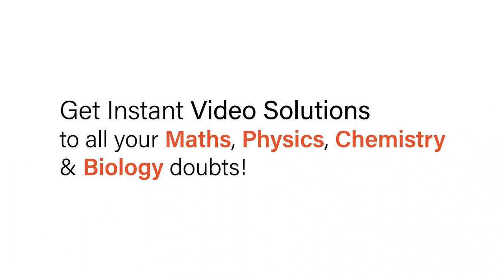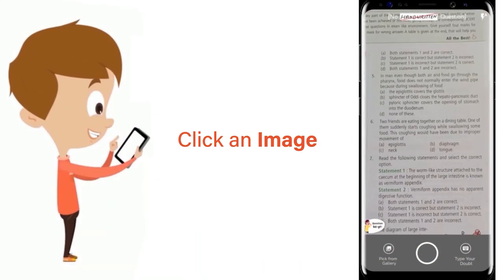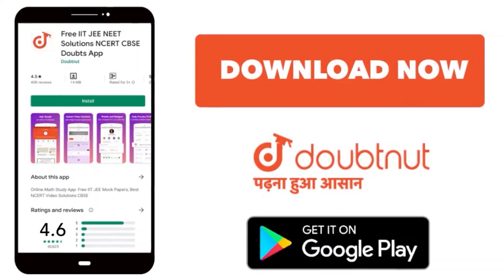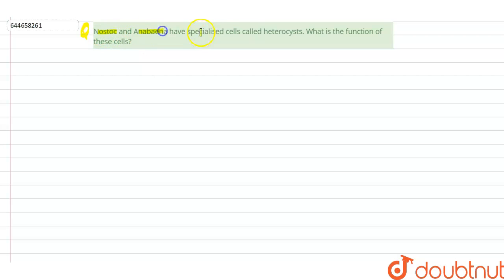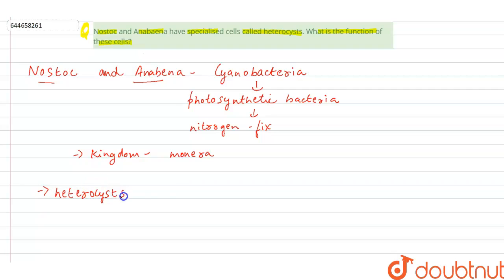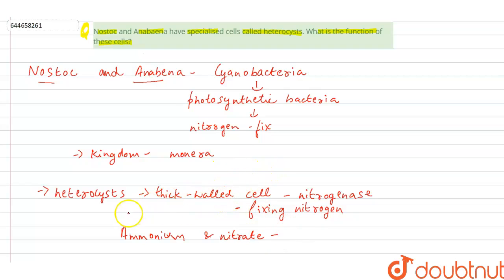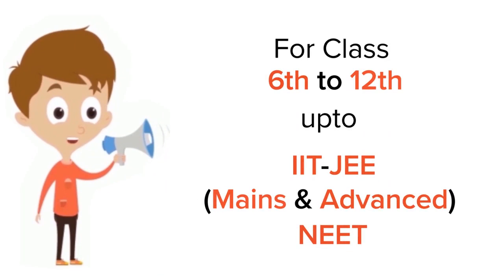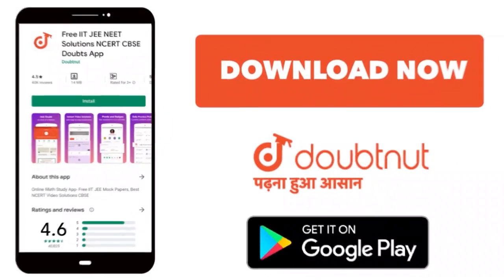Nostoc and Anabaena have specialised cells called heterocysts. What is the function of these cel...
Nostoc and Anabaena have specialised cells called heterocysts. What is the function of these cells?
Class: 12
Subject: BIOLOGY
Chapter: BIOLOGICAL CLASSIFICATION
Board:IIT JEE

👉 Have Any Query? Ask Us.